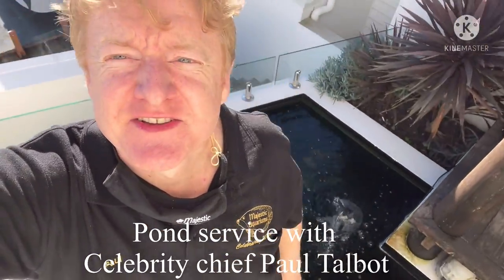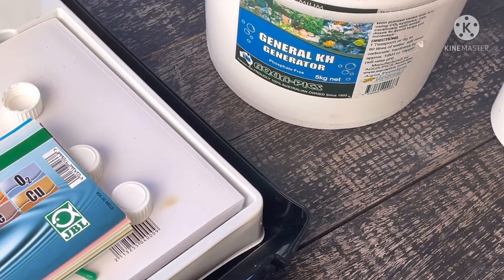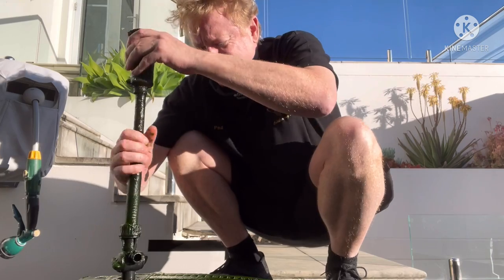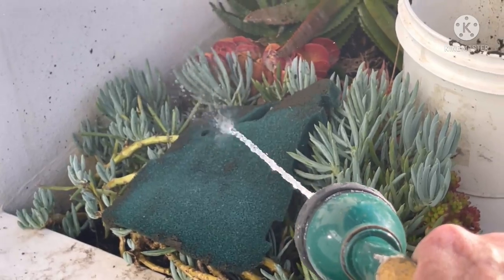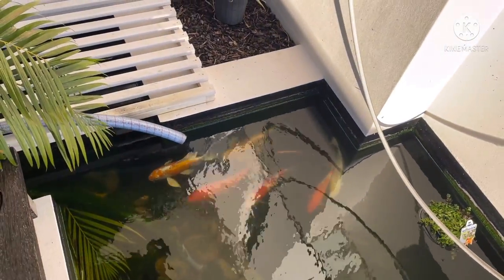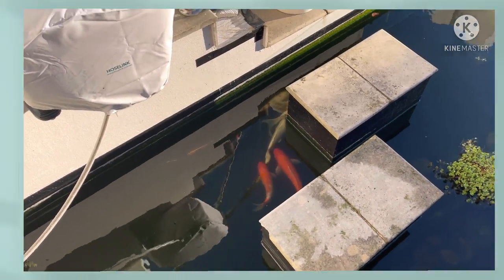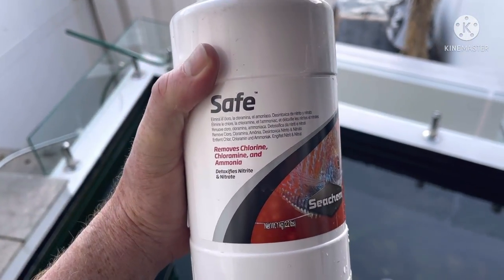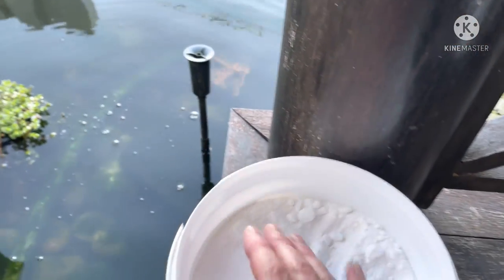How to clean a fish pond in almost 20 minutes!